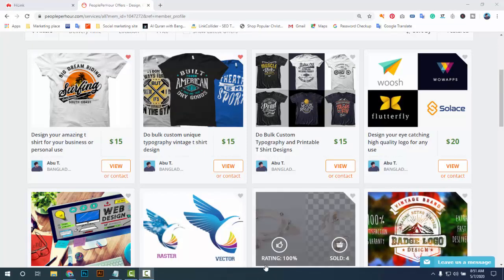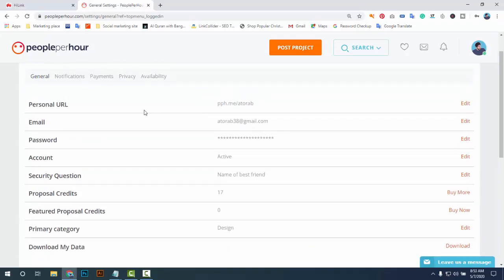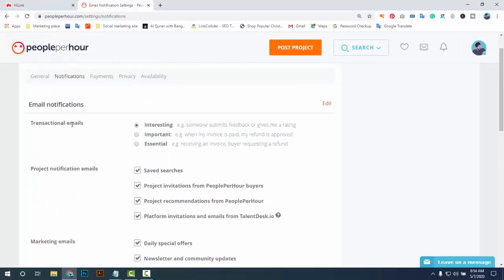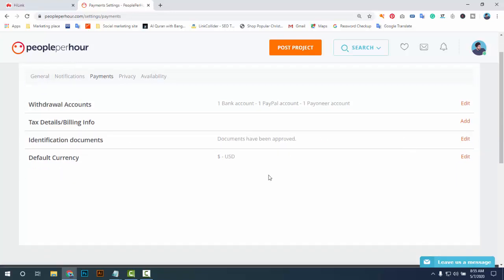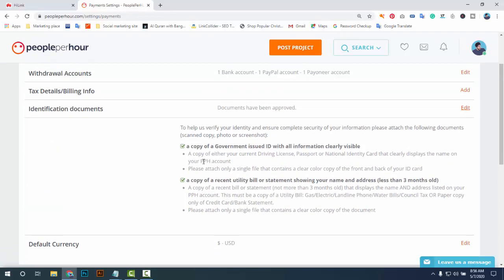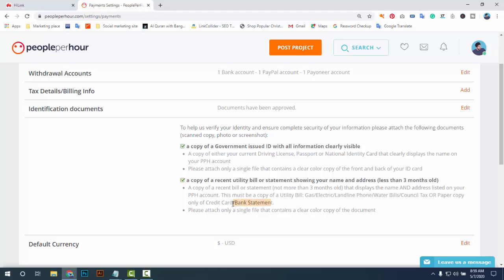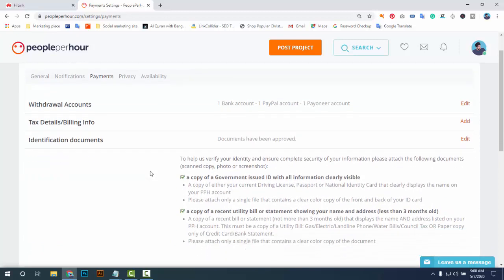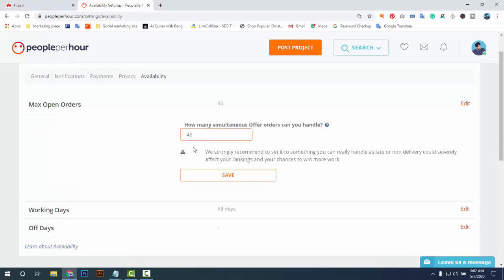How to create and approve your Peopleperhour account | Peopleperhour master class part-1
How to create and approve your Peopleperhour account | Peopleperhour marster tutorial part-1
in this tutorial you will get the guieline to make PPH account and how to approved PPH id.
t shirt design course here
Bangle T-shirt design tutorial basic to advance Class 1, টিশার্ট ডিজাইনের খুটিনাটি for beginners

you will get more about peopleperhour as upcomming video
How to earn from peopleperhour,
peopleperhour bangla tutorial,
how to bid in peopleperhour,
bangla tutorial for peopleperhour,
peopleperhour payement methods,
how to create invoice in pph account,
how to send proposal in peopleperhour,